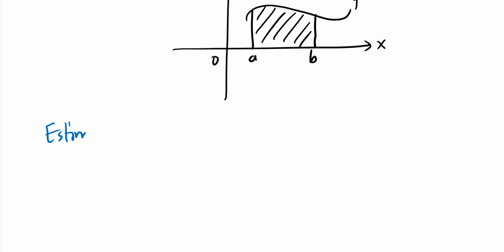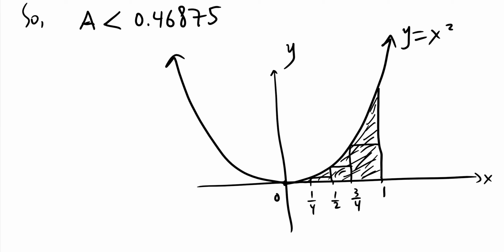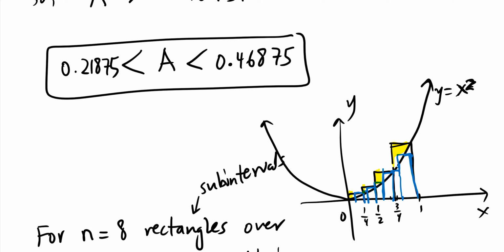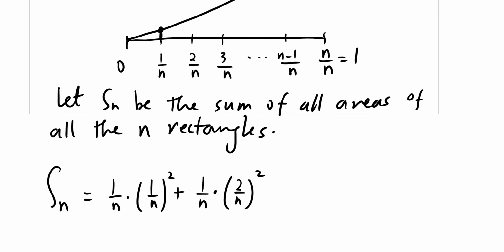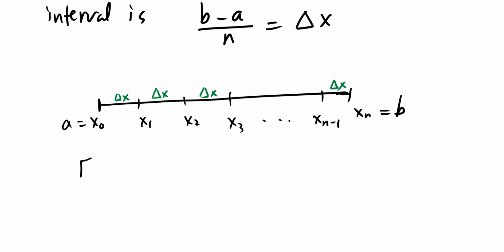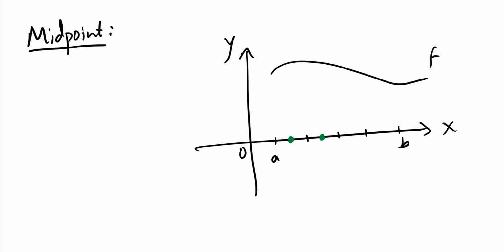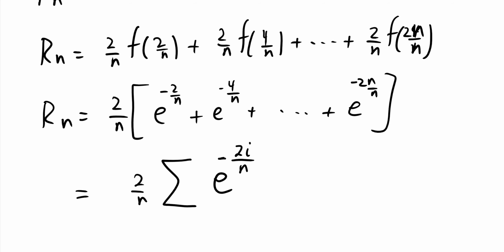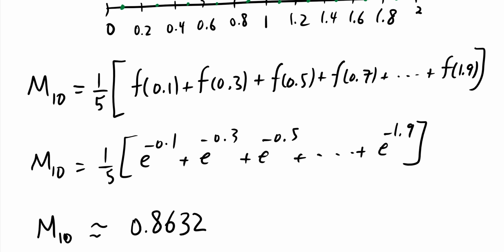Math 3A Calculus I: Section 5.1 Areas and Distances